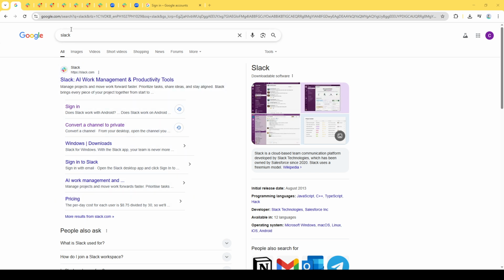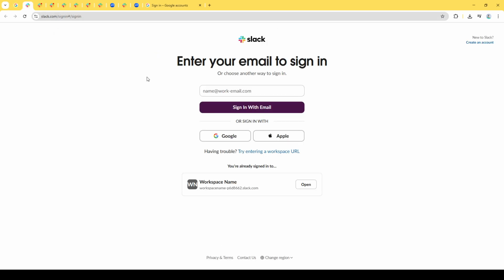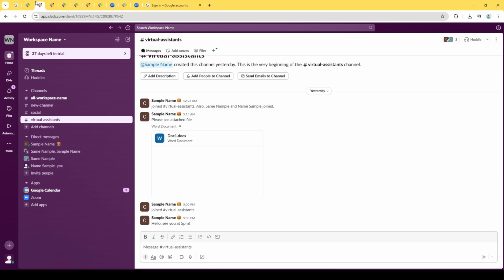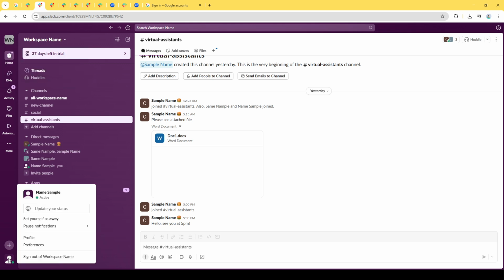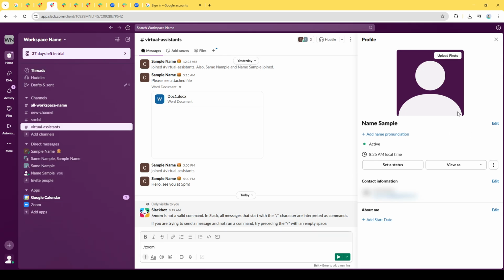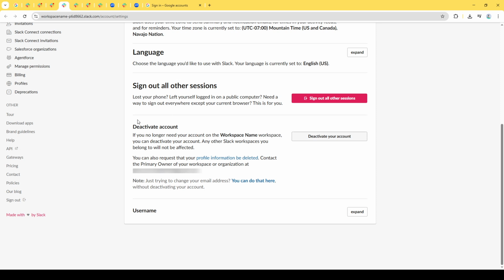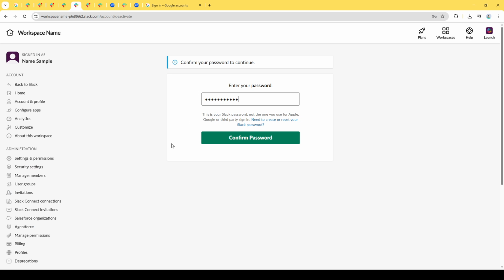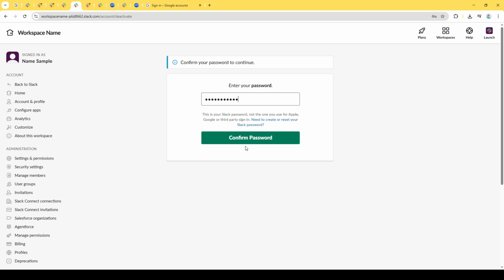How to Delete Your Slack Account Permanently [2026 Full Guide]